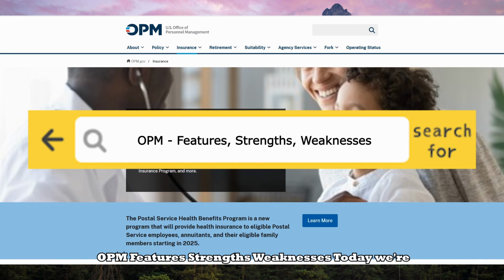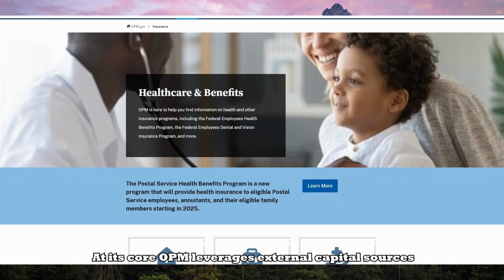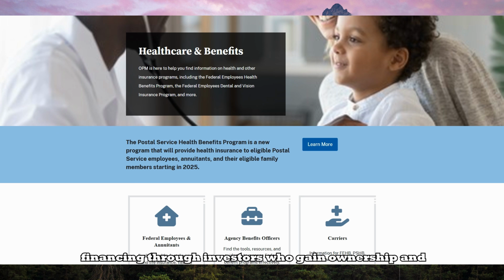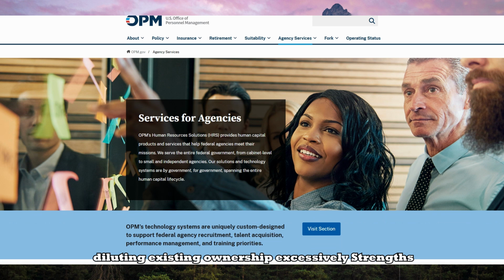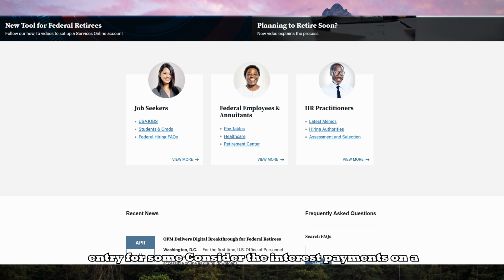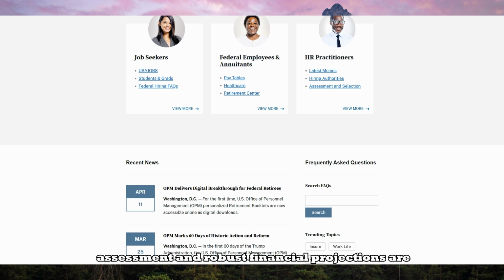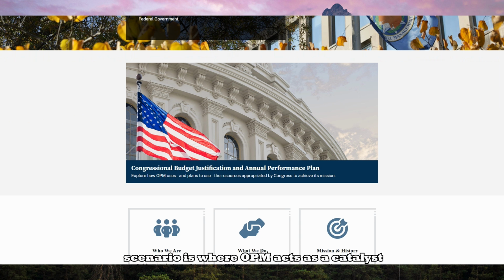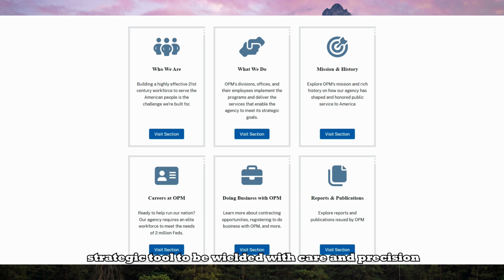OPM Analysis: Is This Platform Worth Your Time?